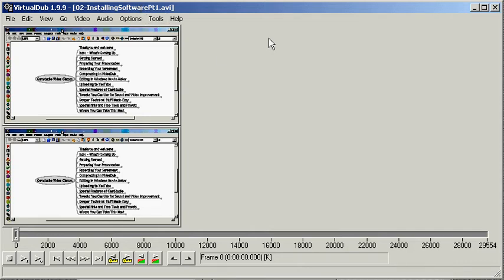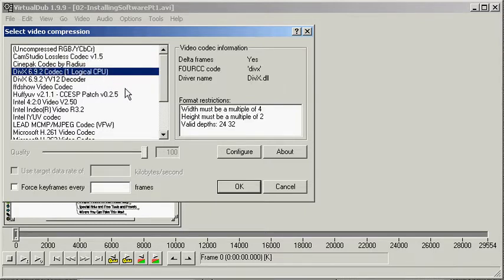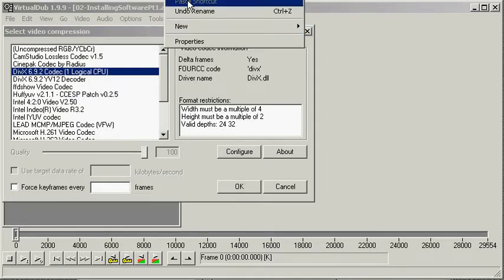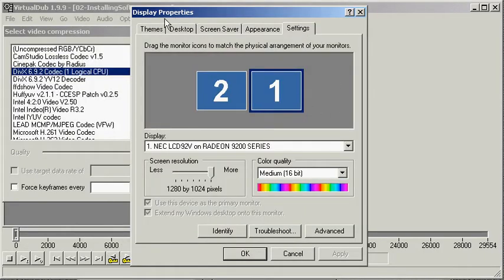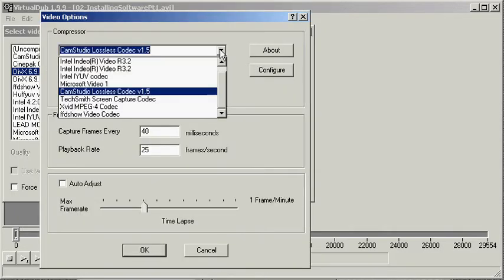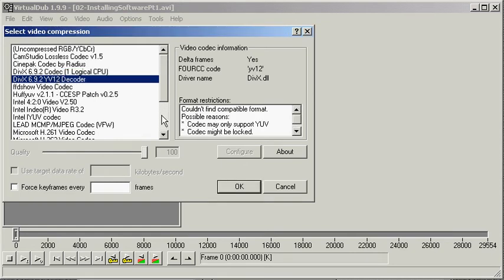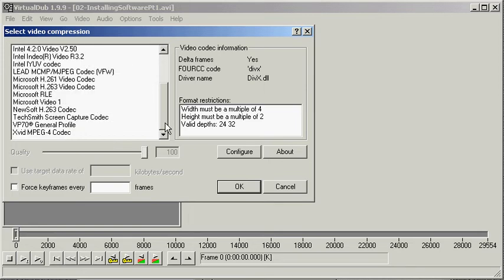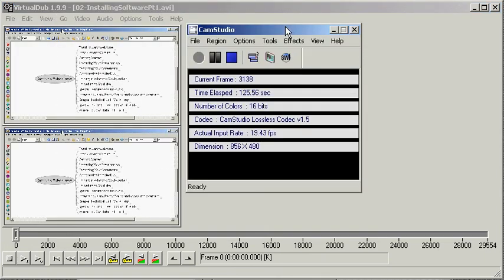CamStudio 16-bit Color Codecs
The codecs available in CamStudio at 16-bit display color settings. for discrepancies across different versions of CamStudio. to get my newsletter and read more articles. I actually reply to all comments, so please do leave one, even if only to say, "Thanks!"